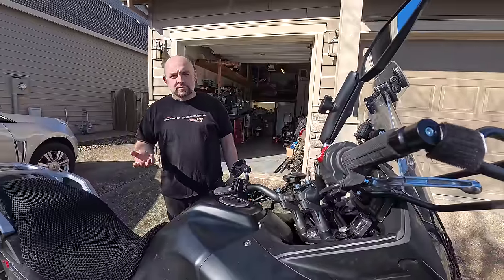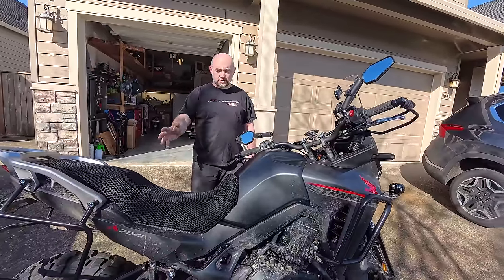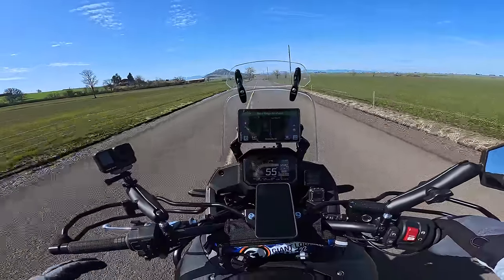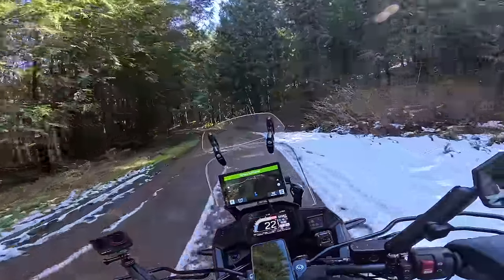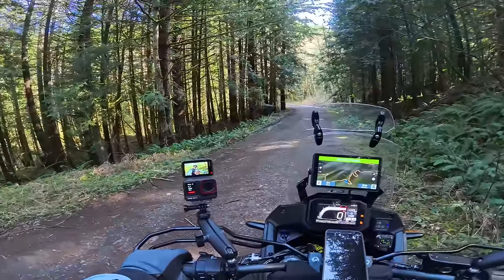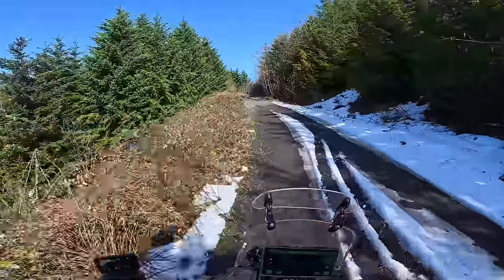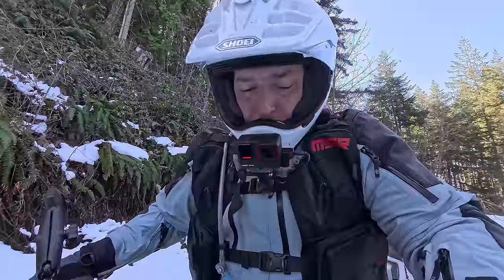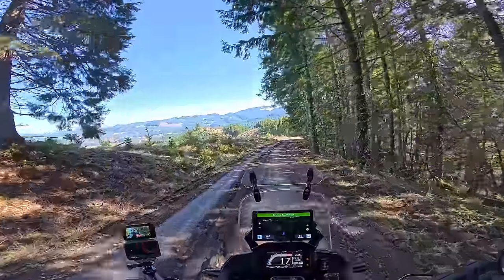Honda Transalp 750 Suspension and Cruise Control Upgrades + Snowy Field Test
The final two Honda Transalp Mods I have been dying to add have been cruise control and some simple suspension upgrades.  Fortunately, Viridian Cruise and Paul at Evo Suspension came through with flying colors.

Many people have been upset at the lack of Honda Transalp 750 cruise control, and the Viridian Cruise setup works perfectly.  It's a little hard to set up unfortunately, but that's Honda's fault.

One of the best and most effective mods you can do to any adventure motorcycle is suspension work, and the Honda Transalp 750 suspension upgrades that Paul added have completely transformed this bike.